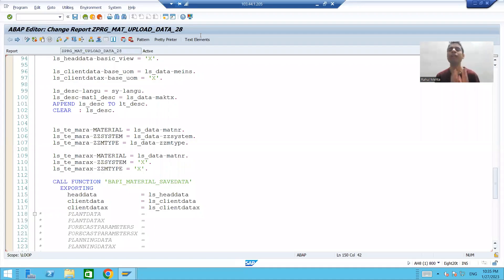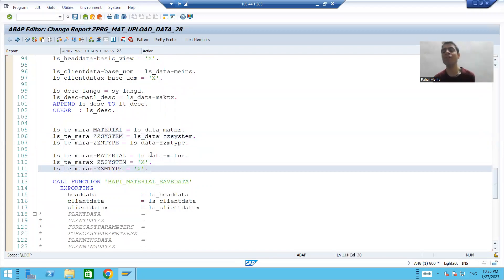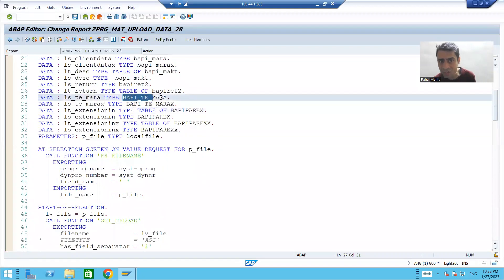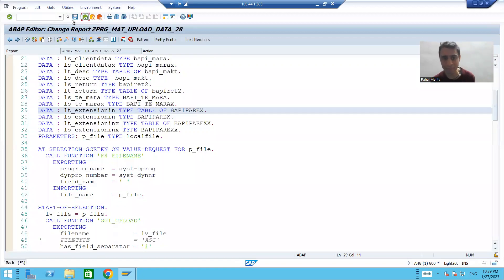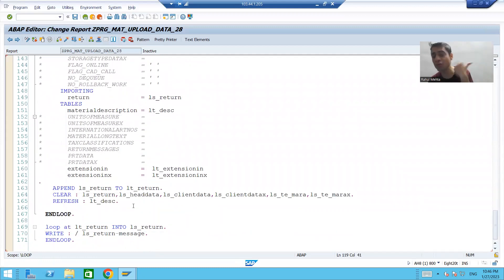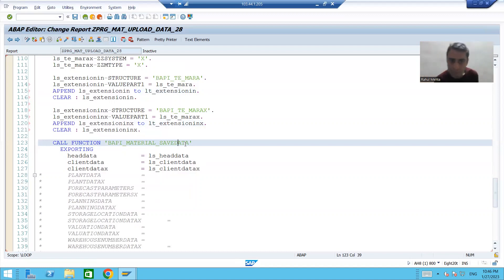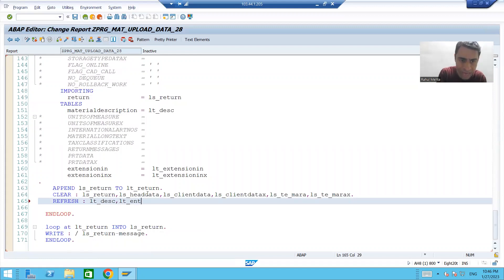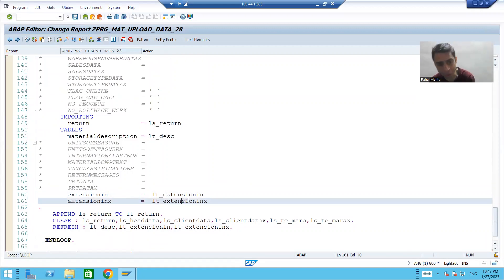33 - Data Migration Techniques - BAPI - BAPI Extension Part5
-Passing the values of Custom fields to the BAPI Parameters EXTENSIONIN/EXTENSIONINX.